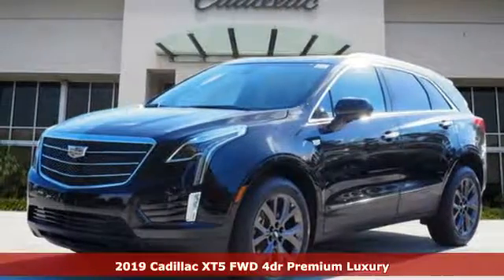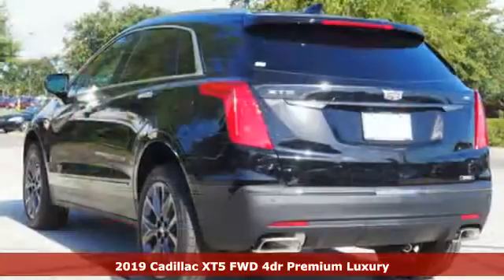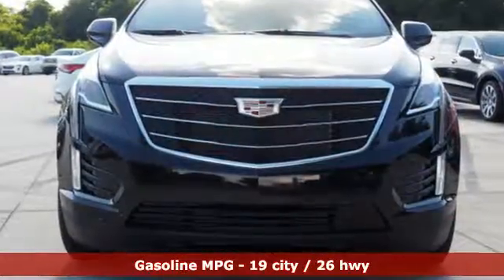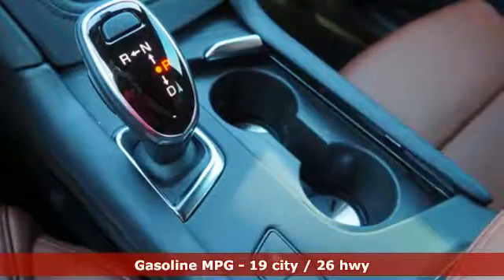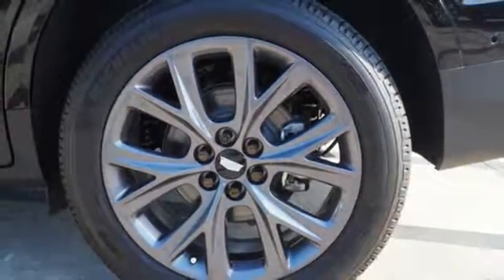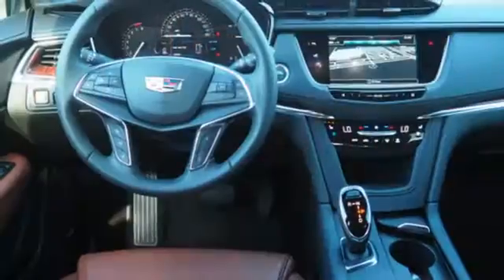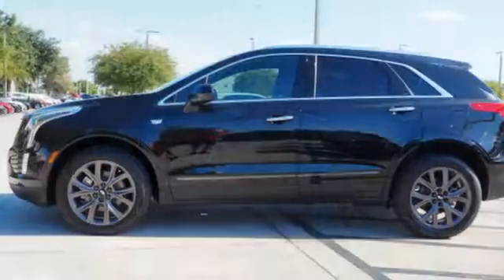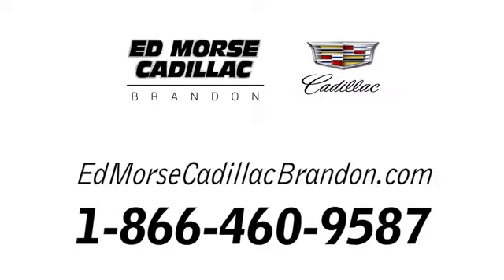New 2019 Cadillac XT5 Brandon FL Lakeland, FL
Year: 2019
Make: Cadillac
Model: XT5
Trim: Premium Luxury
Engine: 3.6l 6 Cylinder Fuel Injected
Transmission: FWD 8-Speed
Color: Black Metallic
Interior: Kona Brown Sauvage
Stock #: KZ271016
VIN: 1GYKNERS2KZ271016

Address:
11020 Causeway Boulevard